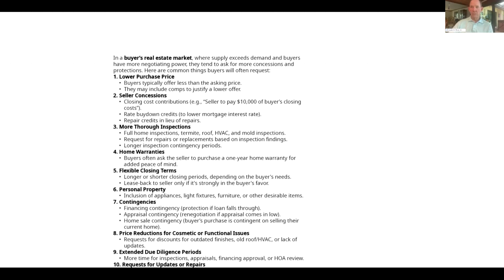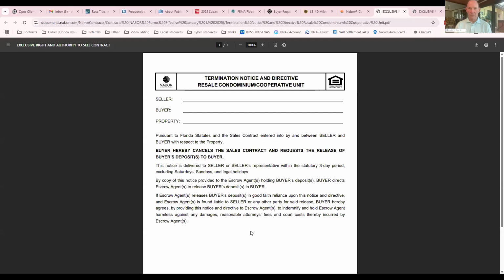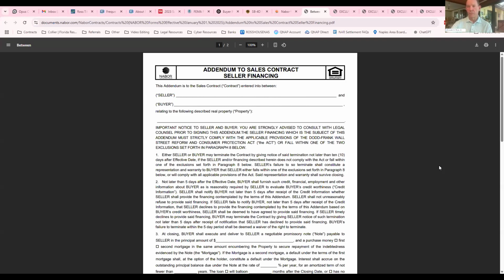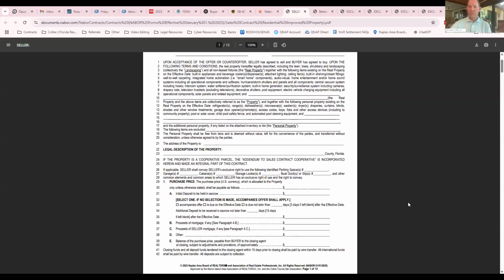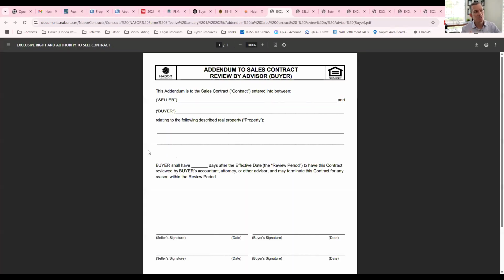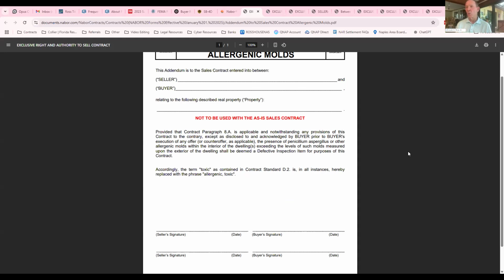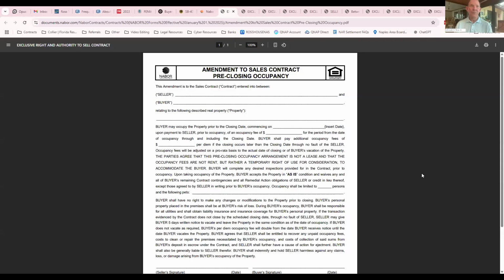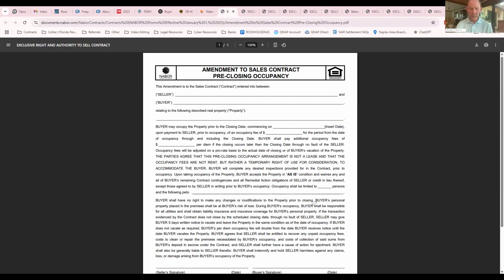What to Expect in Today’s Buyer’s Market | NABOR Forms & Newest Updates Explained.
In this video, we dive into what today’s buyer’s market means for both homebuyers and sellers. Whether you're actively house hunting or just keeping an eye on the market, we break down key trends and what to expect in the current real estate landscape.

We also review the latest changes to the NABOR (Naples Area Board of REALTORS®) forms, helping you understand how these updates impact contracts, negotiations, and closing processes.

✅ Buyer’s market tips
✅ Strategic insights for negotiating
✅ NABOR forms: What’s new and what it means for you

If you're buying or selling real estate in Southwest Florida, this video is packed with valuable updates to help you make informed decisions.